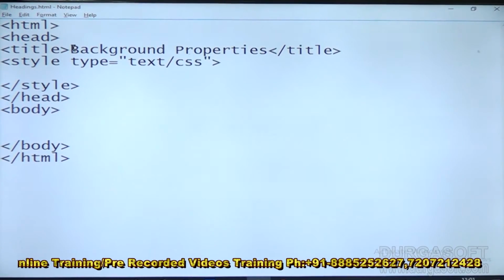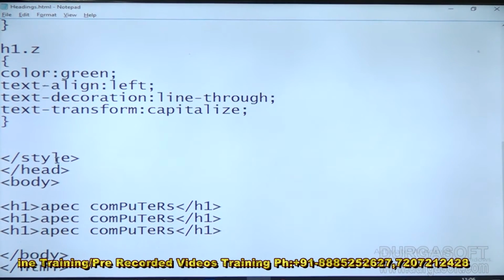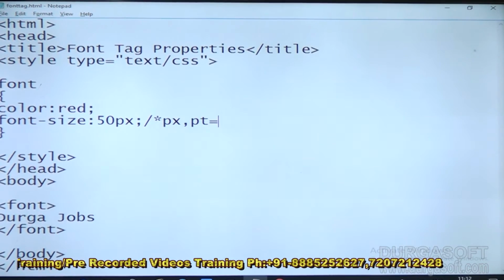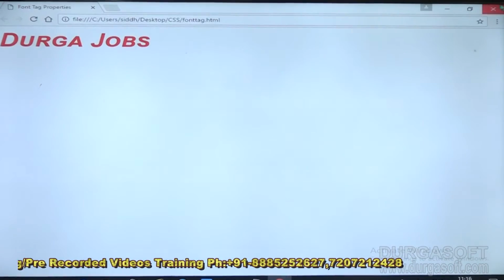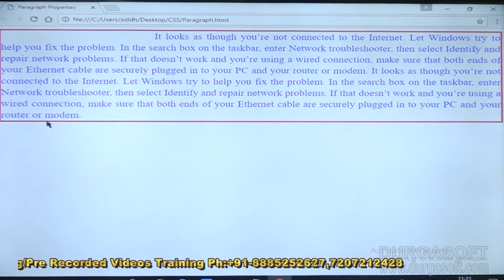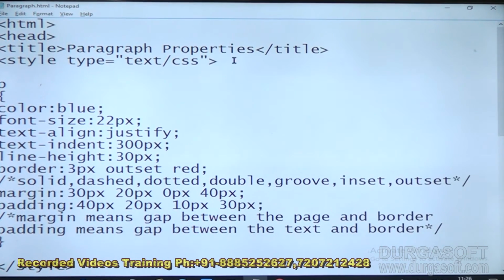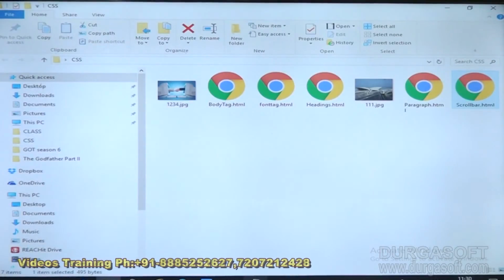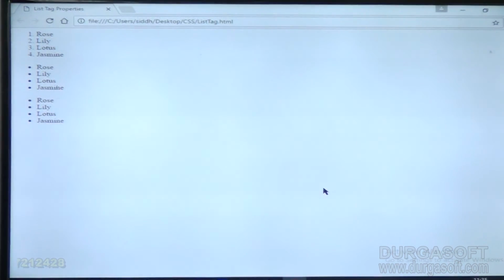Web Design | CSS (Cascading Style Sheet) Part - 2 by Rajith Kumar